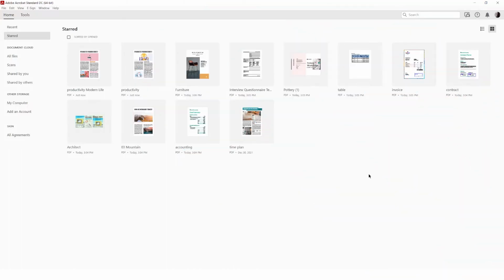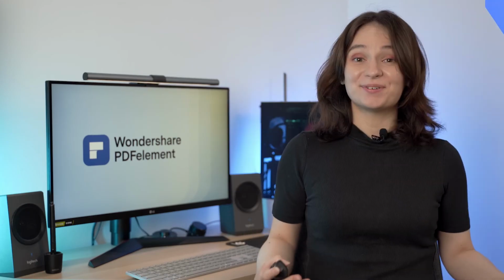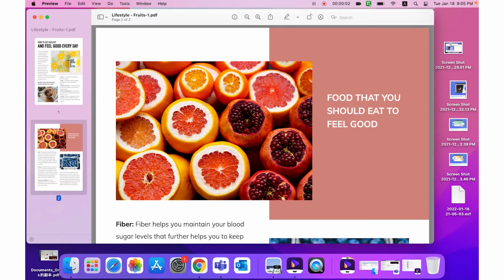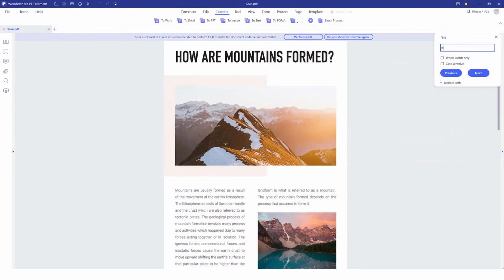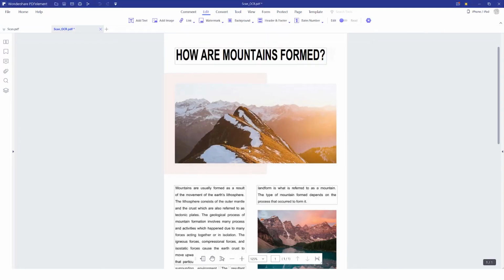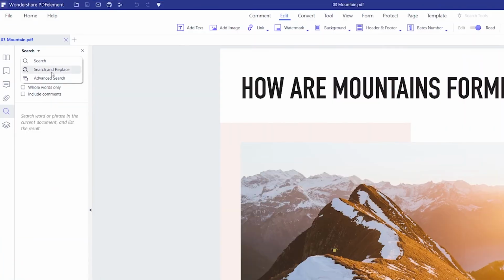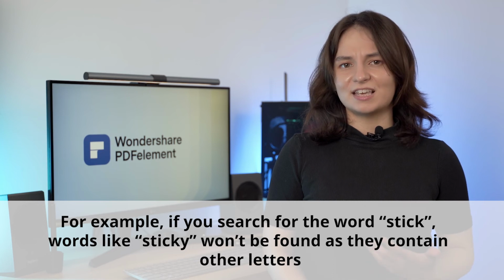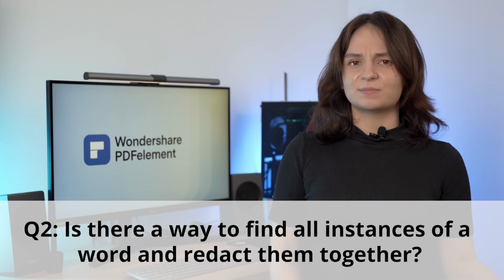How to Search for a Word in a PDF (Including Advanced Search and Replace All)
Imagine you are dealing with a PDF file that has hundreds of pages and you need to find a specific word or phrase in that document. How'd you feel? Looks difficult, right?
In this video, we’re not only are going to learn how to search for a word in PDF documents with multiple solutions but also some advanced tips and tricks, such as:
- How to search for words in all open documents on your PDF application
- How to search or browse a folder for words
- How to search for words in comments, bookmarks, and even attachments
In the end, we’ll also give you a bonus tip on how to find a word in a pdf in PDFs that are scanned files.

Check out the “search for a word in pdf” article in detail

⌚ Timestamps
0:00 Introduction
1:02 Search for a word in a PDF document using a different solution
1:24 Search for words using Adobe Acrobat DC
2:43 Search for words using a Chrome web browser
3:45 Search for words using Preview App
4:24 Bonus solution:  Turn your scanned PDF into searchable text using PDFelement
6:06 Search and replace the current text or all instances of a specific word (Step by Step)
7:26 Advanced search: search for words in comments, bookmarks, and even attachments
9:10 Q/A: More tips about searching for words in PDF
10:02 Wrap up